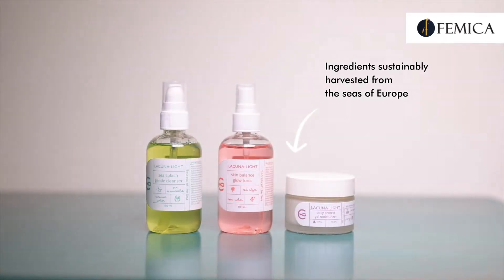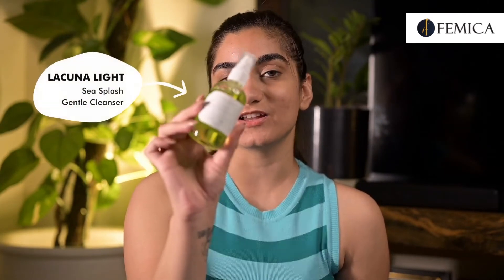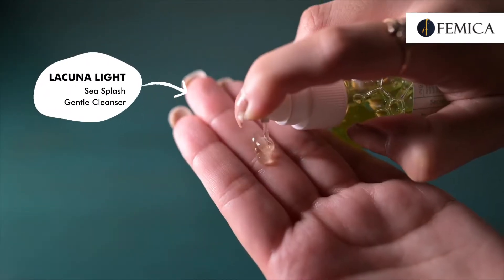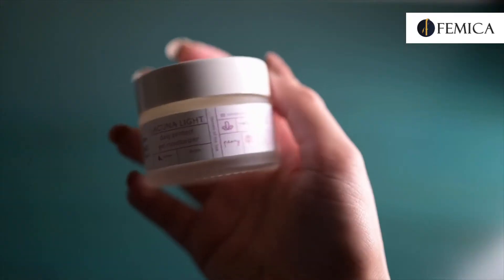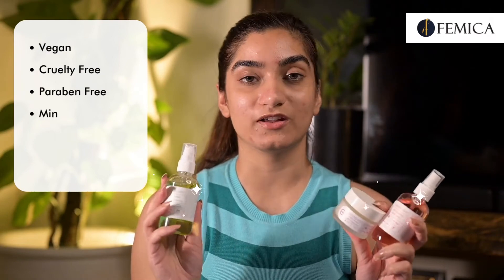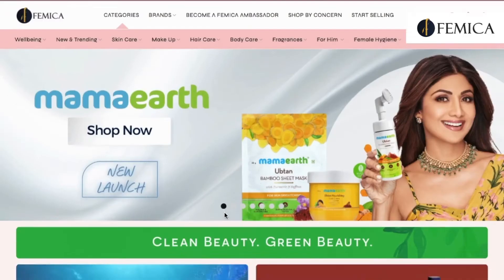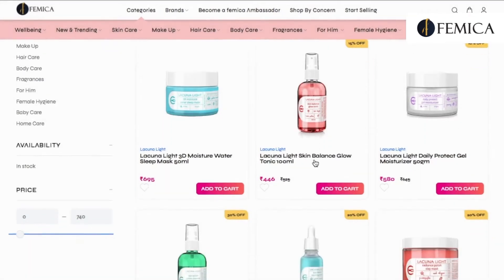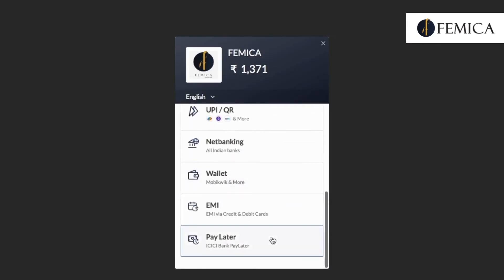CTM Routine For Your Face | Skincare Routine For Clear Glowing Skin | Femica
Welcome back to the Femica YouTube channel. In this video we will describe to you a very simple skin care routine for beginners and teenagers which can help you to take care of your skin from the inside-out! We'll brief you on how to do a CTM routine for your face. CTM stands for cleansing, toning and moisturizing and it's a great way to get clear, glowing skin. We'll walk you through the process step-by-step, and show you how to do it in a way that's gentle and effective. So if you're looking for a skincare routine that will give you beautiful, clear skin, this video is for you!

फ़ेमिका यूट्यूब चैनल में आपका फिर से स्वागत है। इस वीडियो में हम आपको शुरुआती और किशोरों के लिए एक बहुत ही सरल त्वचा देखभाल दिनचर्या का वर्णन करेंगे जो आपकी त्वचा की अंदर से बाहर की देखभाल करने में आपकी मदद कर सकती है! हम आपको बताएंगे कि अपने चेहरे के लिए सीटीएम रूटीन कैसे करें। CTM का मतलब क्लींजिंग, टोनिंग और मॉइस्चराइजिंग है और यह साफ, चमकती त्वचा पाने का एक शानदार तरीका है। हम आपको चरण-दर-चरण प्रक्रिया के माध्यम से चलेंगे, और आपको दिखाएंगे कि इसे कैसे एक सौम्य और प्रभावी तरीके से करना है। तो अगर आप एक स्किनकेयर रूटीन की तलाश कर रहे हैं जो आपको सुंदर, साफ त्वचा देगा, तो यह वीडियो आपके लिए है!

The perfect match for your needs. Shop the products below 👇🏼

Lacuna Light Sea Splash Refreshing Face Wash with Coconut Water & Glycerine

Lacuna Light Rose Water Hydrating Toner with Niacinamide, Alcohol Free Mist

Lacuna Light Oil Free Gel Moisturiser with Niacinamide, Blue Light Protect

Loved watching our videos! Check out what's trending now 🙌

WOW Skin Science Face wash & Face Cream Review | Femica

How To Use A Cleanser, Toner and Moisturizer | Step By Step Skin Care Routine | Femica

Chapters:

Introduction: 0:00

About Lacuna Light: 0:39

Lacuna Light Sea Splash Gentle Cleanser: 1:19

Lacuna Light Skin Balance Glow Tonic: 1:45

Lacuna Light Daily Protect Gel Moisturizer: 2:03

Benefits of Lacuna Light Products: 2:22

Lacuna Light Products: 2:33

Shop at Femica: 2:52

Femica is a digital marketplace that helps women discover beauty & wellness products. It gives you a complete solution to all your personal care worries from shopping to application. Find videos on different makeup looks, skincare/haircare routines, makeup basics, festive-based looks, celebrity looks, female hygiene, and whatnot! Let's come together and create an eco-friendly clean beauty and wellness space.